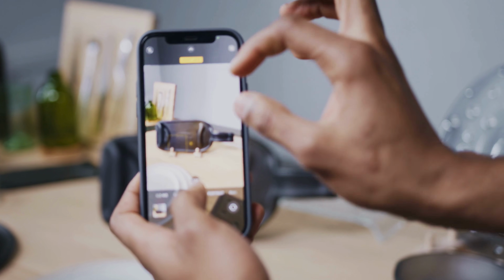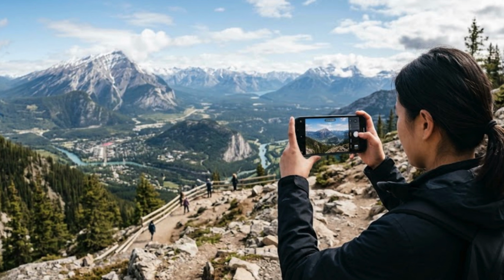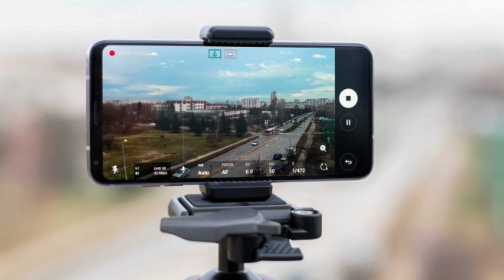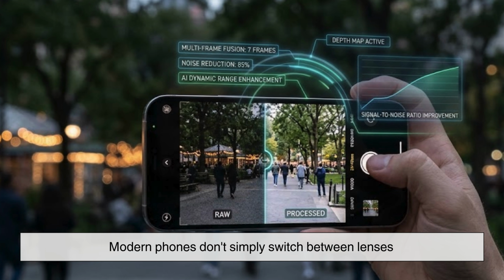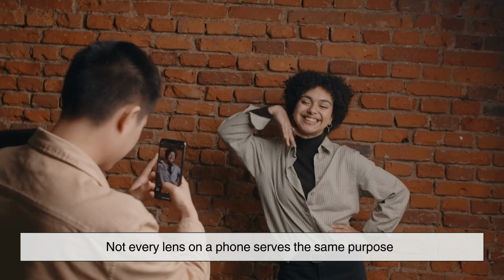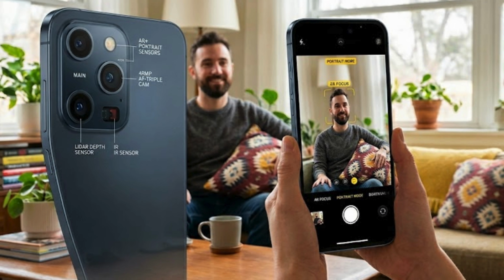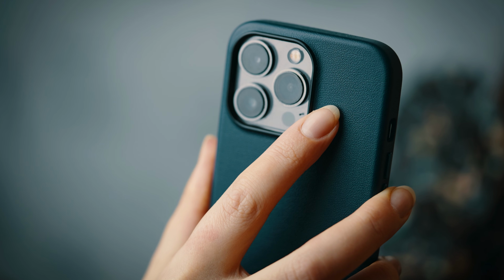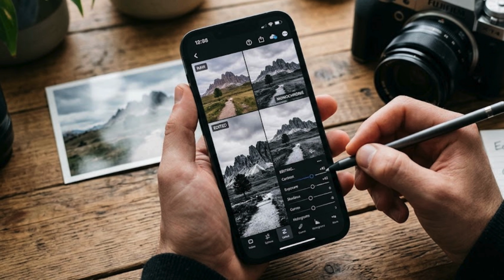What Do All Those Phone Camera Lenses Actually Do?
Why do smartphones have multiple camera lenses? If one camera used to be enough, why do modern phones need two, three, or even five?

In this episode of History of Simple Things, we explore how smartphone cameras evolved from simple single-lens systems into powerful photography tools.

Timestamps
 00:03 Introduction
 00:53 The Early Days of Phone Cameras
 01:34 Why One Lens Wasn't Enough
 02:32 The Zoom
 03:12 Ultra-Wide Cameras
 03:50 Overcoming Physical Limitations
 04:24 Computational Photography Explained
 05:21 What Each Camera Lens Actually Does
 06:05 How Multiple Cameras Work Together
 07:14 Conclusion